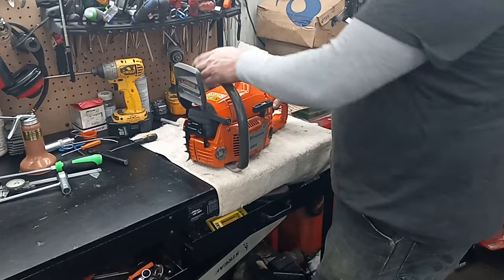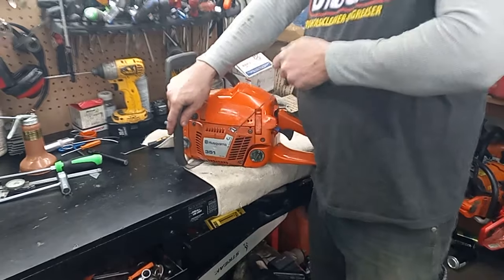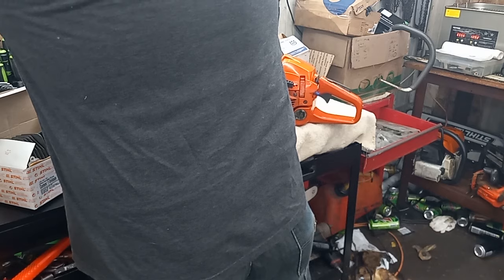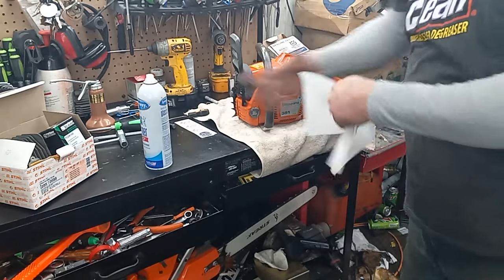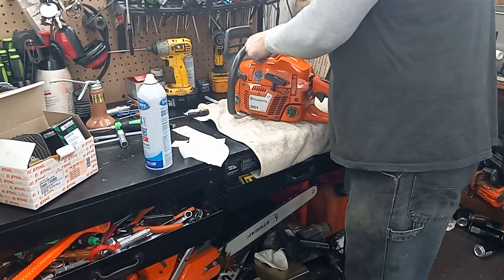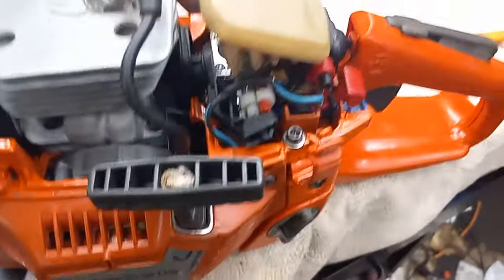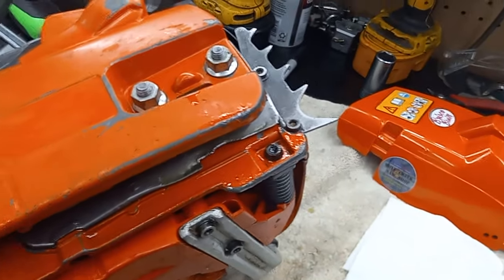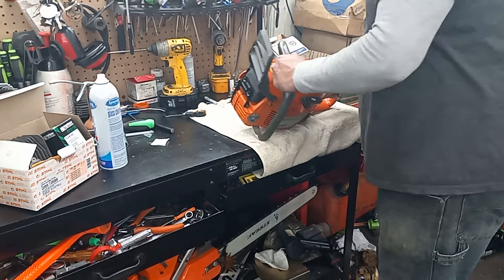ported fully rebuild 42mm 346xp /351 bench run